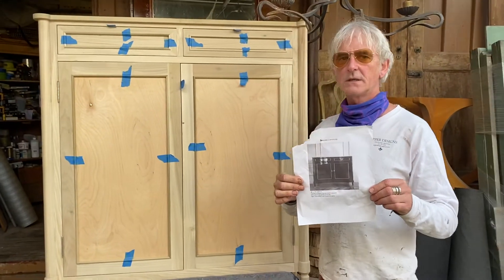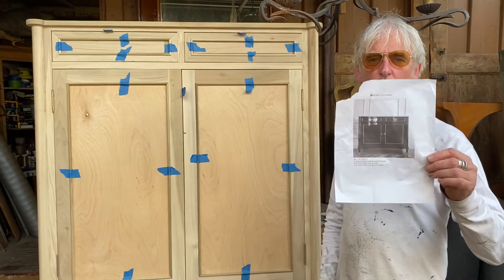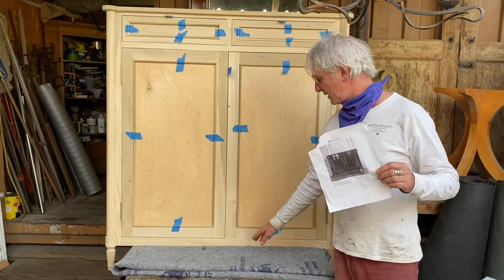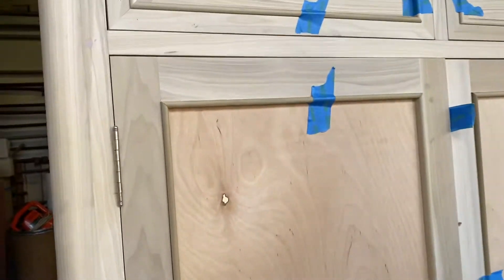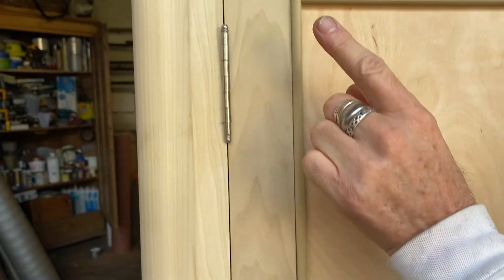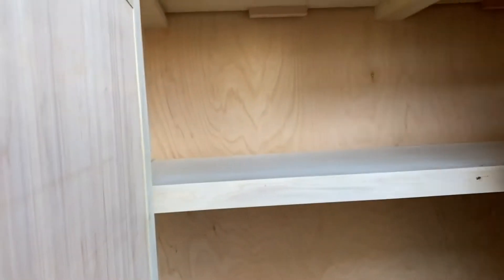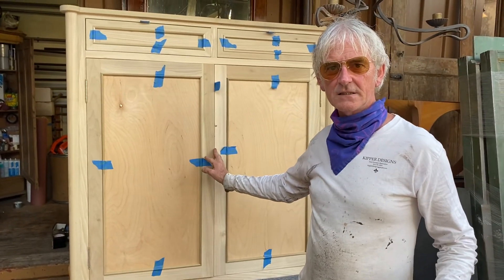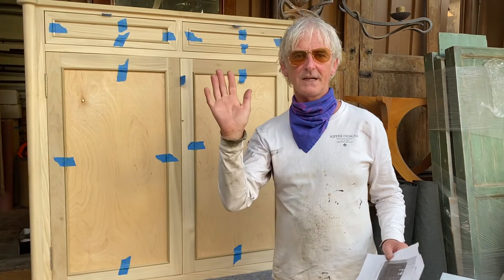Kipper Fabricates a Bespoke Commode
When duty calls...Kipper Studio got the call to make a bespoke commode based only on a printed out  jpeg. No measurements or specs, just a black and white pic. No problem. Drawing on years of experience and depth of knowledge of fine furniture creation and restoration, Kipper got to work. What you see here is the final shape and cabinetry. Next up Kipper will ebonize the wood and apply French Polish.